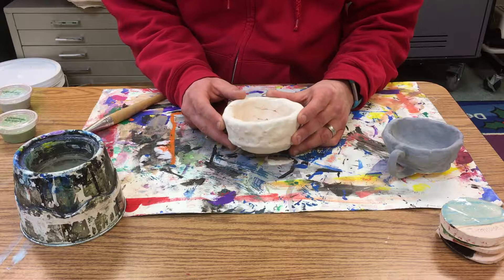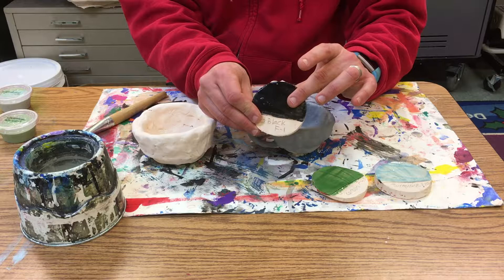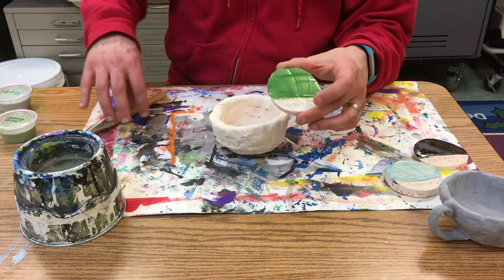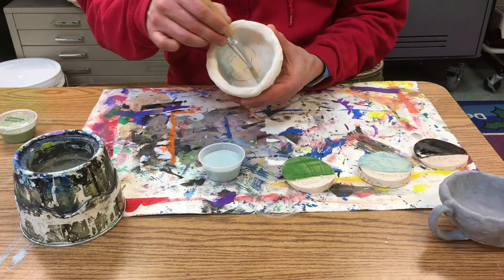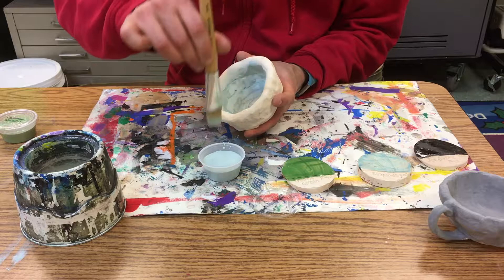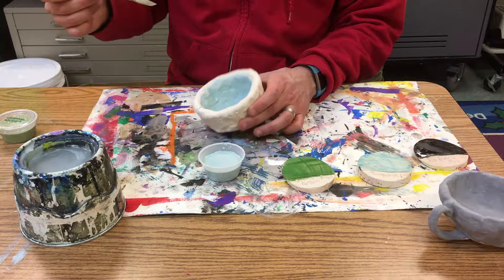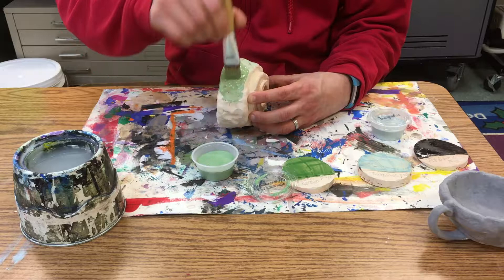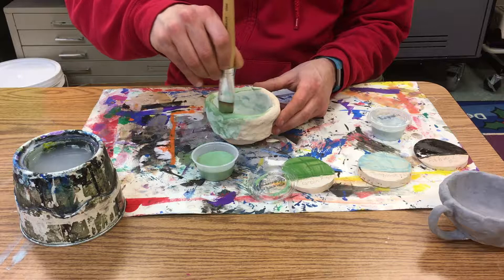Applying Glaze to a Ceramic Tea Bowl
Instructional video on how to apply glaze to a Tea Bowl (Chawan)